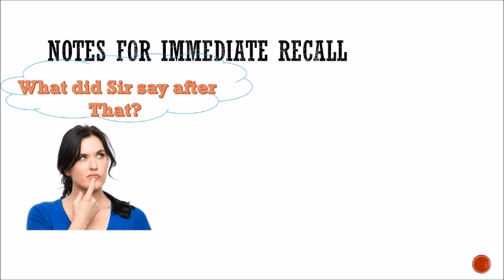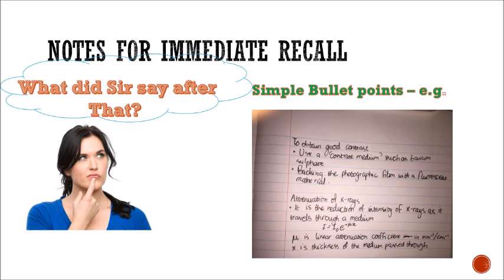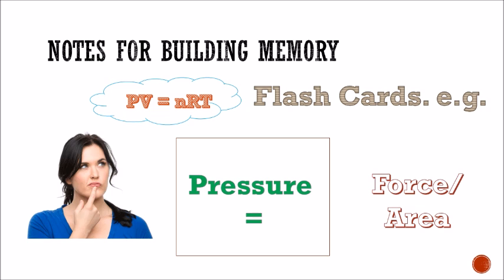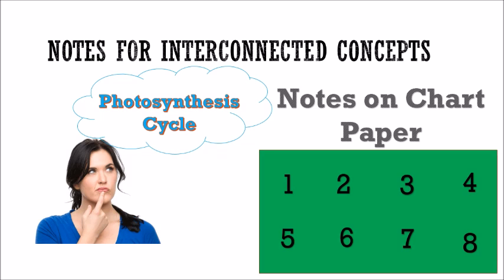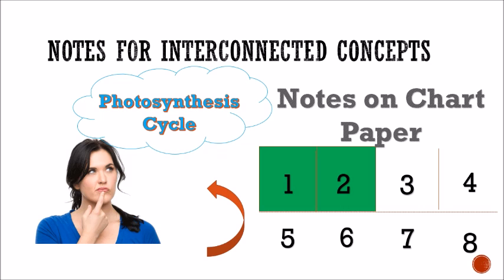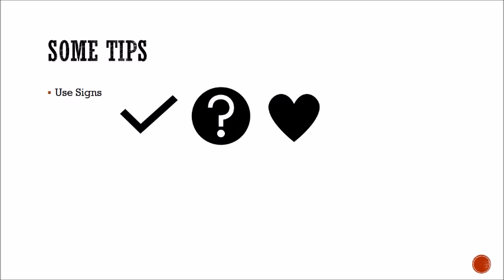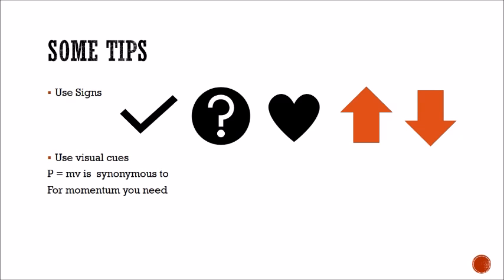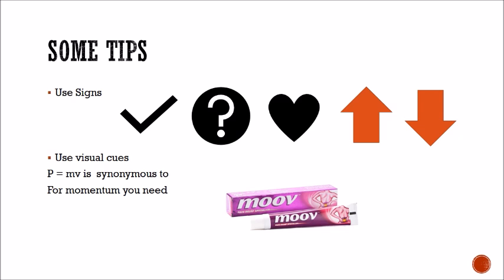How to make notes? [Smart tactics]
Learn 3 powerful techniques to make notes. Watch out for the third most powerful technique to make notes for exams and long retention.